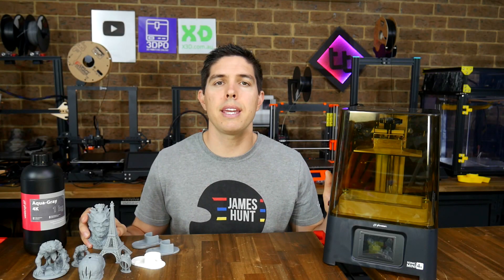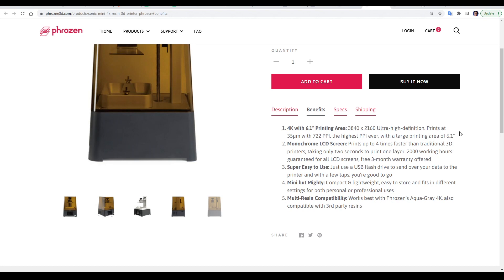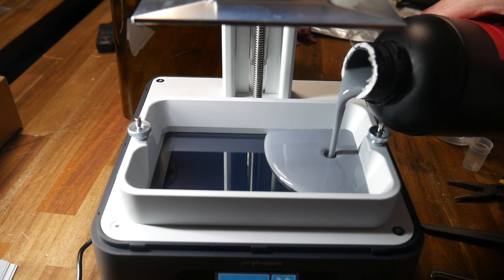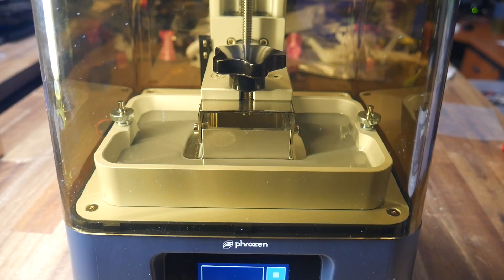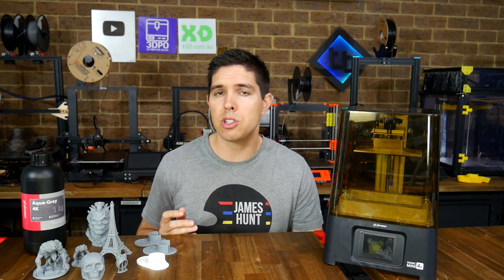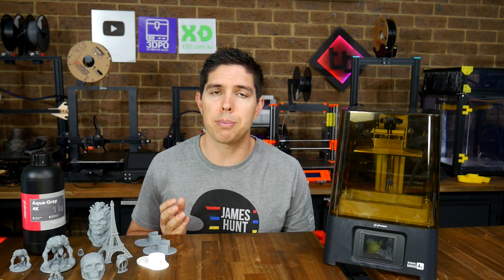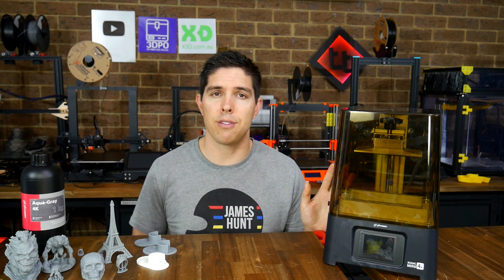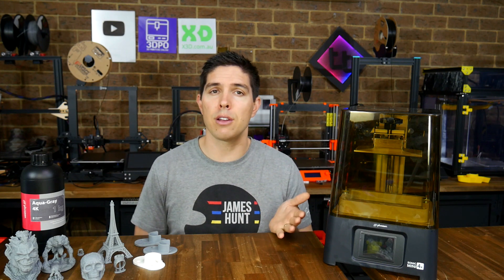Phrozen Sonic Mini 4K review - The highest quality resin prints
What machine gave me the highest quality 3D print I’ve ever produced? The Phrozen Sonic Mini 4K! It has a monochrome LCD for fast layers, but now 4K resolution for outstanding detail.

This review is overwhelmingly positive because my experience was very good. The only failed prints were caused by Chitubox, where version 1.6.3 has an obvious bug. When using 1.7.0 with the official Phrozen resin settings every print came out perfectly.

This printer was provided free of charge by 3dprintersonline.com.au for the purposes of making this review. All opinions expressed are my own.